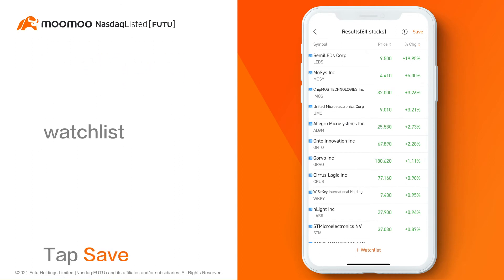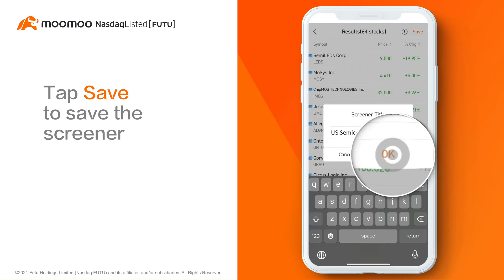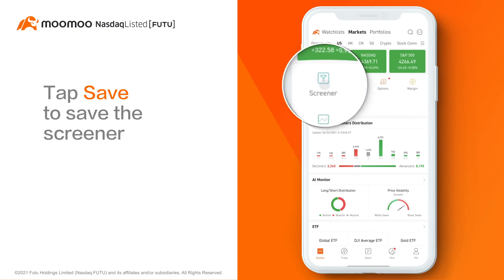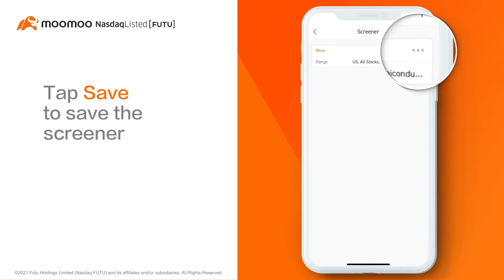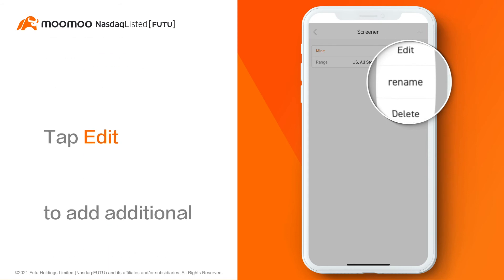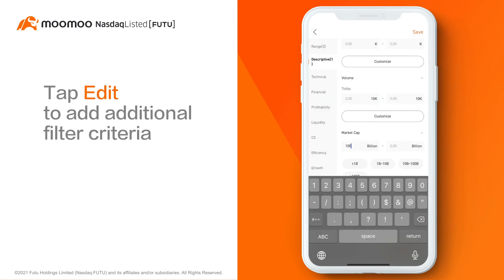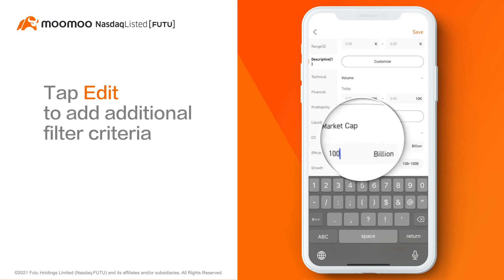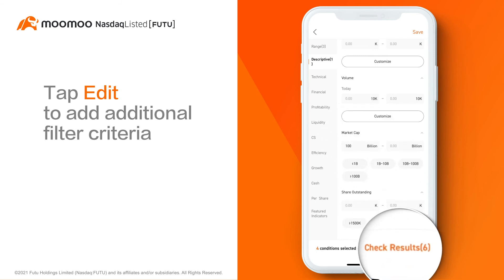How to use stock screener? | Moomoo - the most advanced free trading App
Selecting the right stocks from thousands of stock can be head-scratching and time-consuming. moomoo app's intelligent stock screener helps investors find market opportunities and save time, using your own screening criteria. Learn how to use this easy, yet powerful tool with this video.

Margin trading involves interest charges and heightened risks, including the potential to lose more than the invested funds or the need to deposit additional collateral. Before trading on margin, customers are advised to determine whether this type of trading is appropriate for them in light of their respective investment objective, experience, risk tolerance, and financial situation.

Moomoo is a trading platform offered by Moomoo Inc. In the U.S., investment products and services on moomoo are offered by Futu Inc. Futu Inc. an SEC registered broker-dealer and a member FINRA/SIPC. SIPC protects securities customers of its members up to $500,000 (including $250,000 for claims for cash).